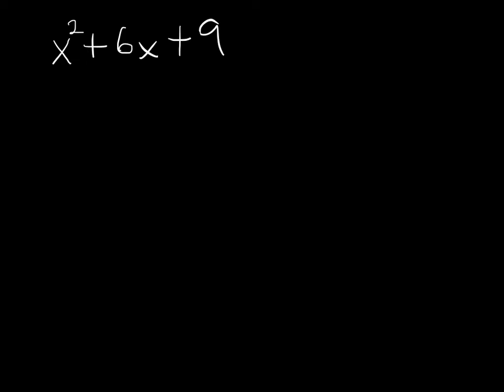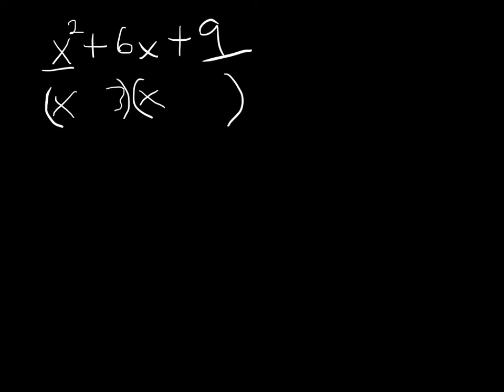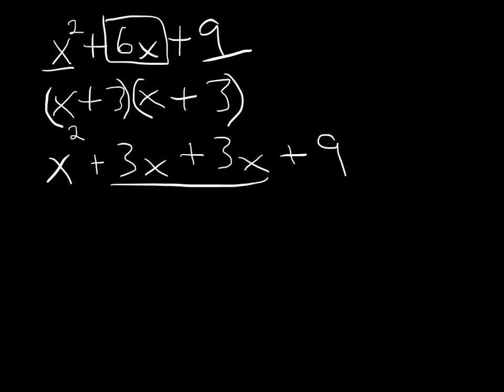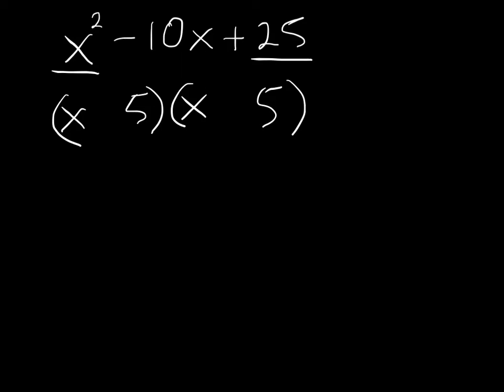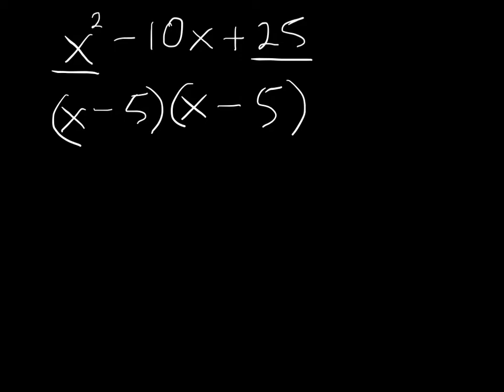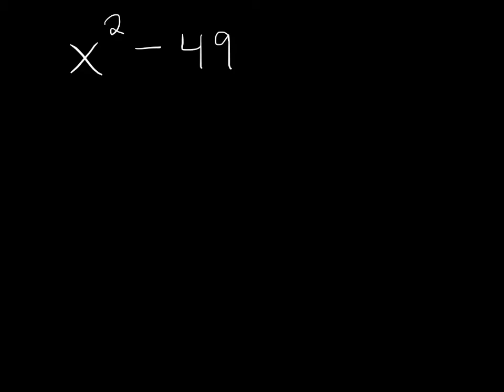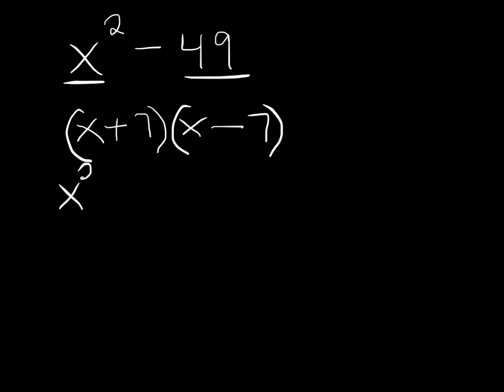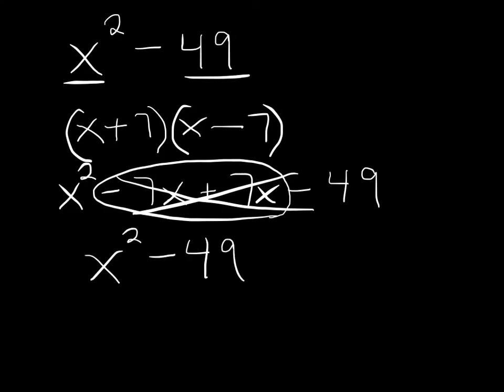Factoring special products